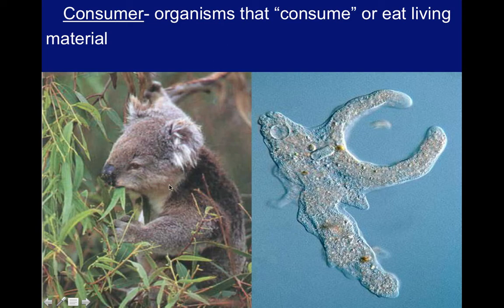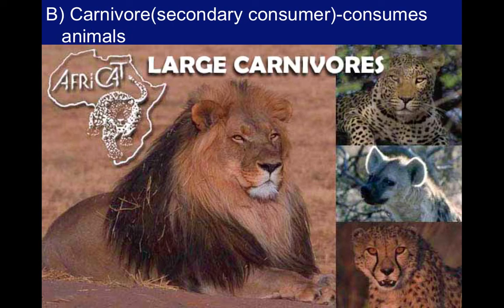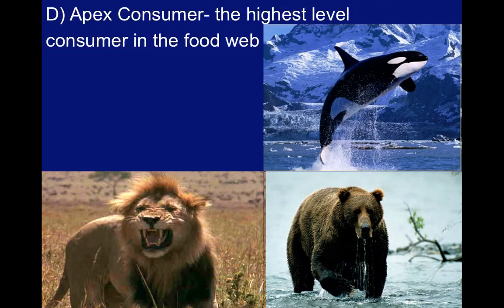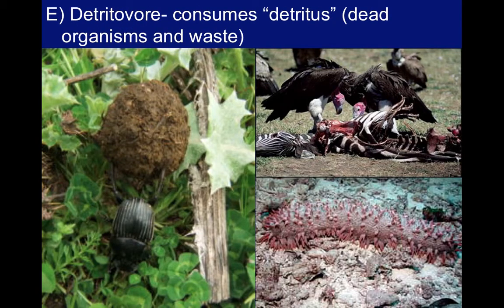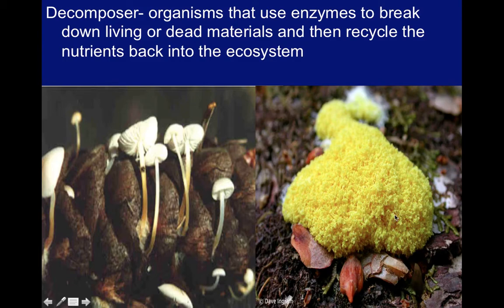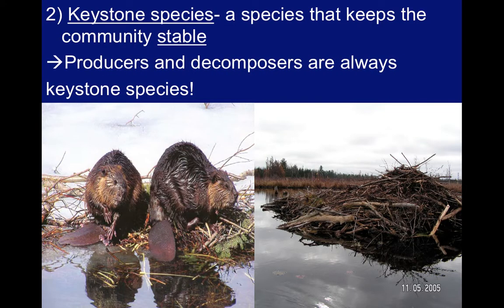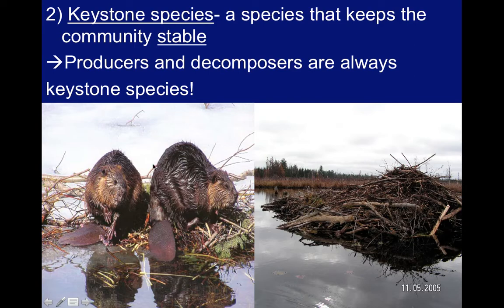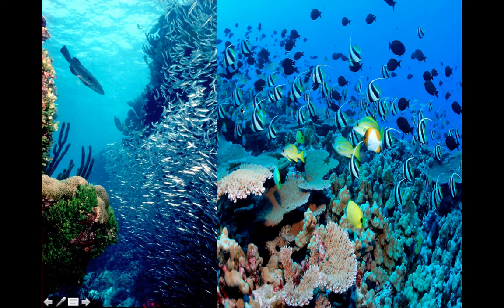5-1 and 5-2 PT 4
I do not own these drawings or photos.  These images are being used for public education purposes.